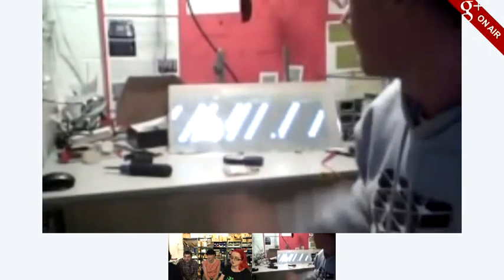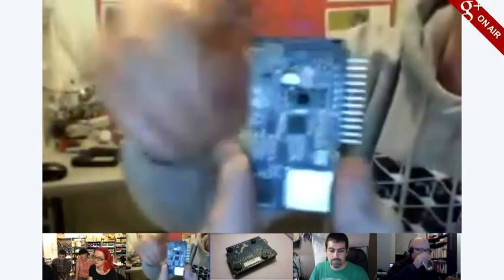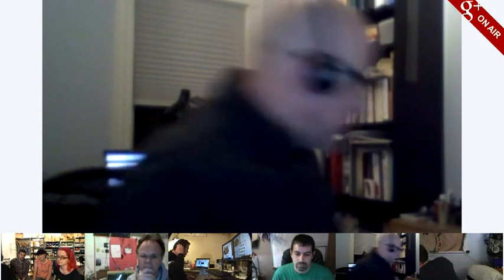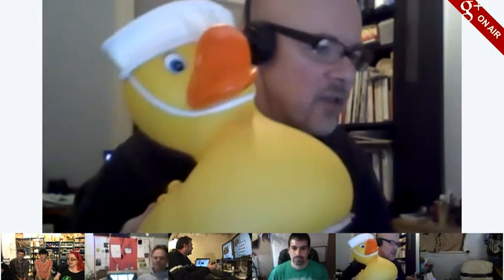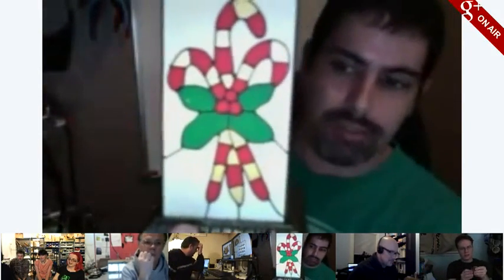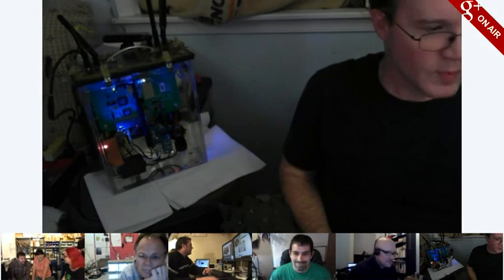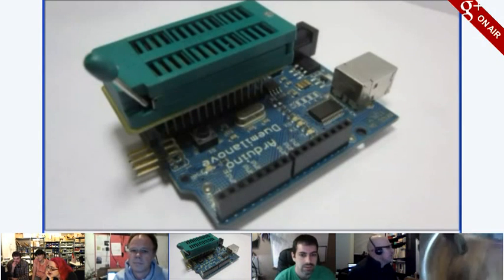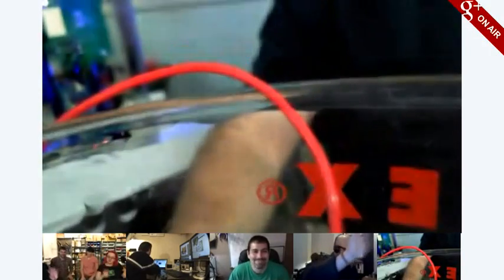SHOW AND TELL! 1/28/2012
Google Plus Hangout On Air